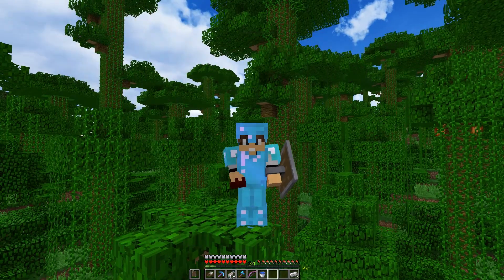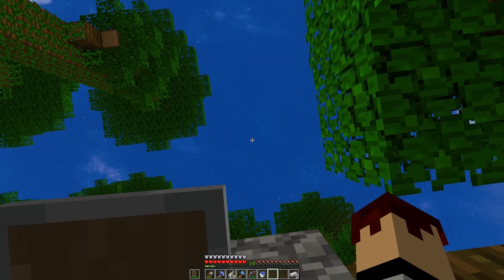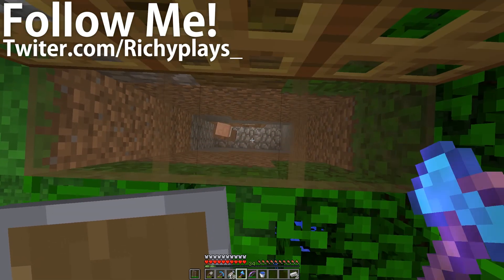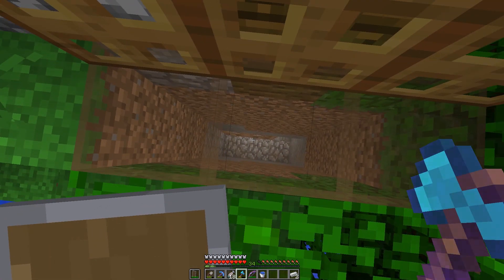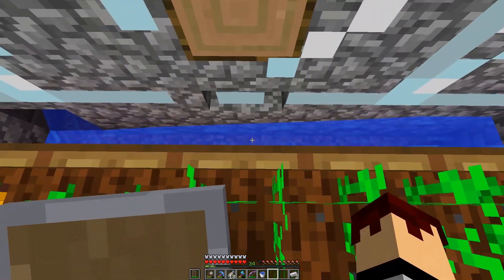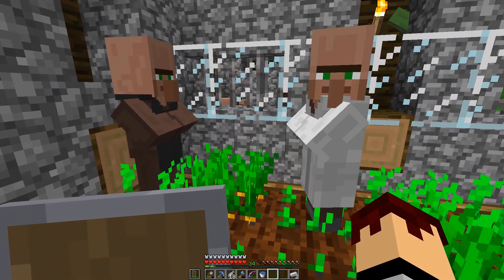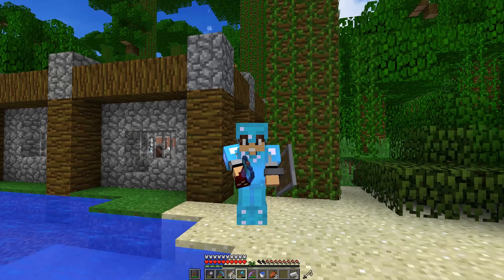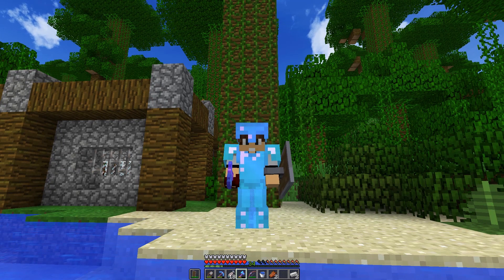Minecraft | Villager Breeders Explained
There were a few questions about how the villager breeder I made in my let's play worked, so I thought i'd talk about them a little here.